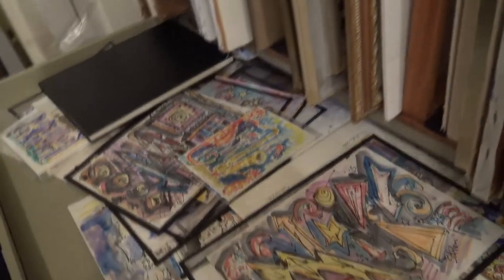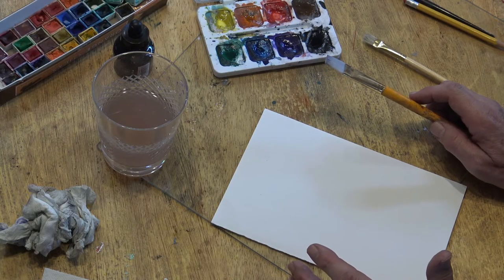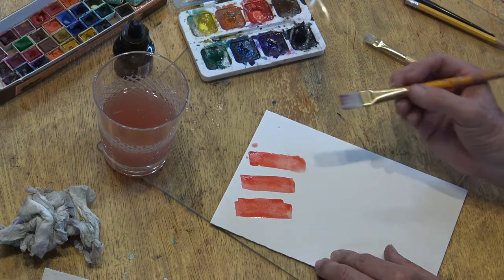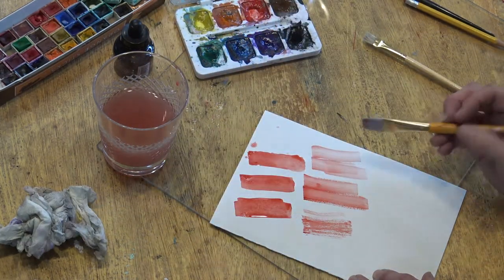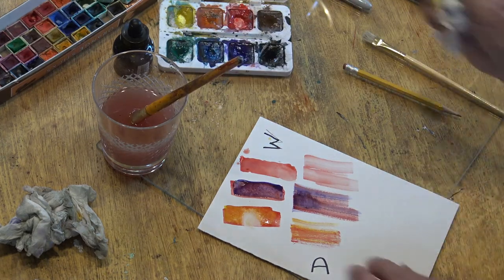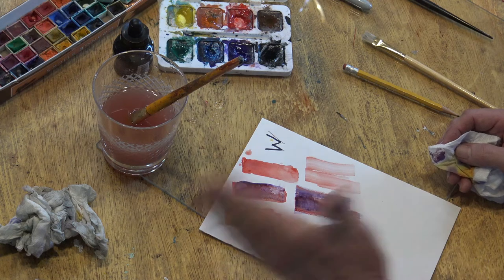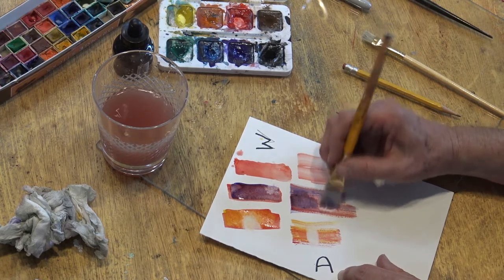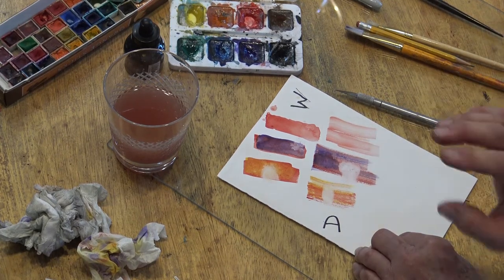Semester Course in Watercolor and Ink in 40 Minutes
International artist Peter Stilton, former professor of art and humanities at 8 universities and colleges in California, New York, and Florida, shows step by step how to use watercolor paint transparency in combination with ink. For those seriously interested in creative exploration from an insightful foundation.